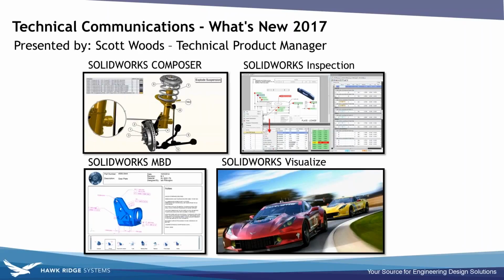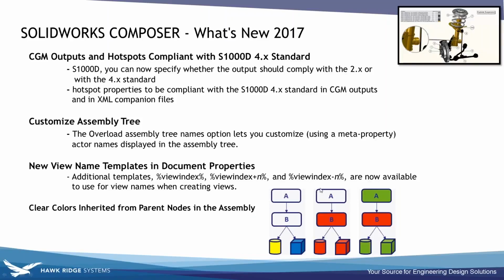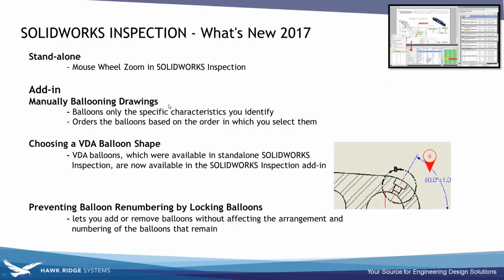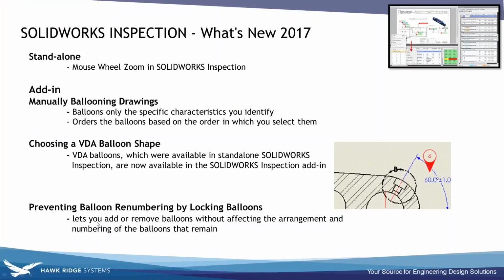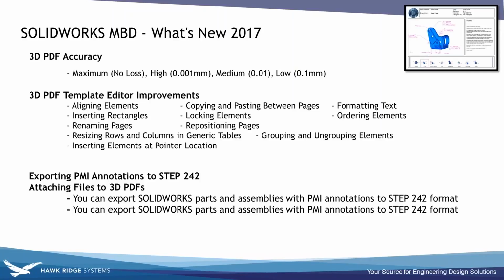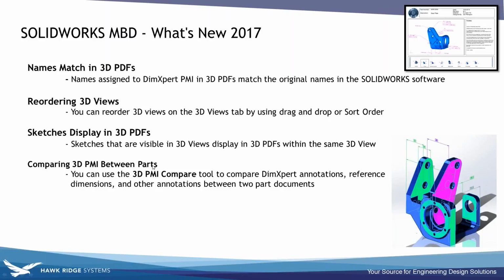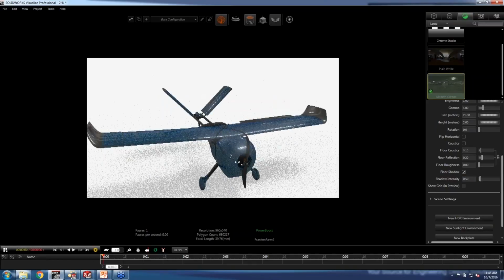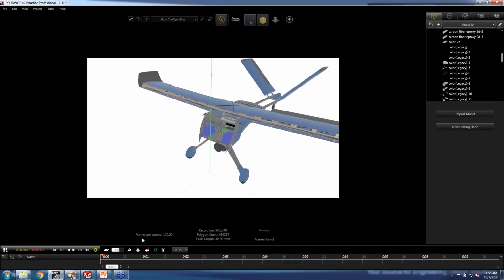Webinar Wednesday - What's New in SOLIDWORKS COMPOSER 2017: Technical Communication Tools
We're excited to be launching SOLIDWORKS 2017, and featuring new features in the software.